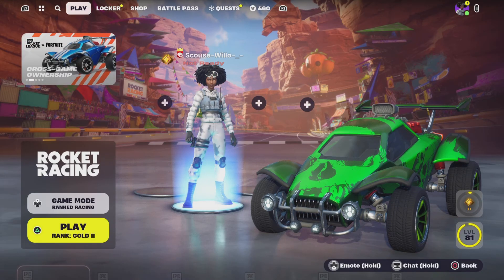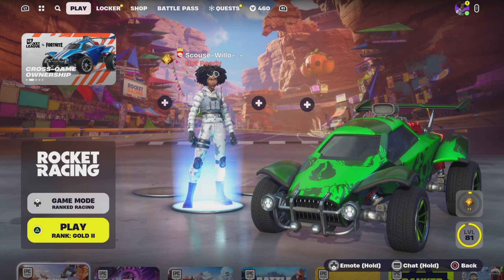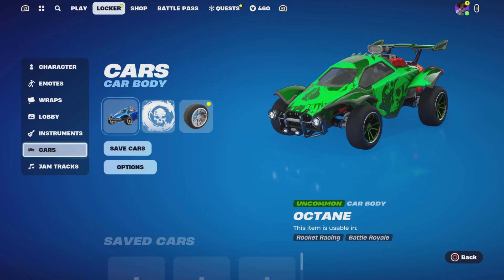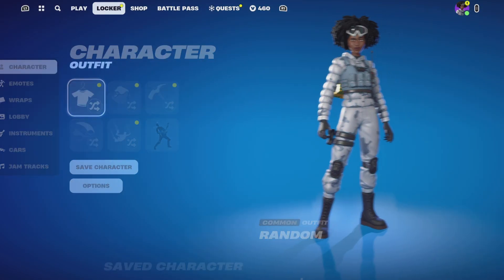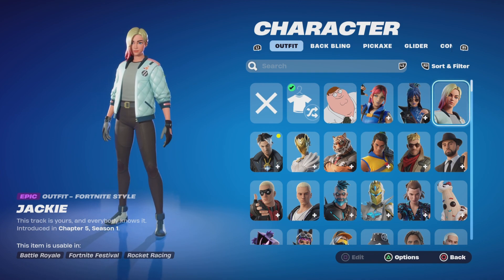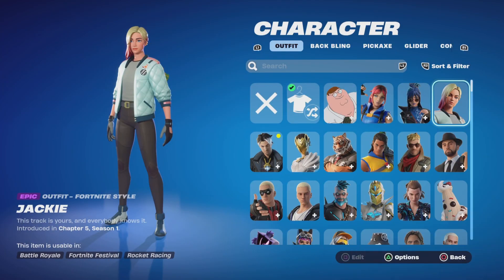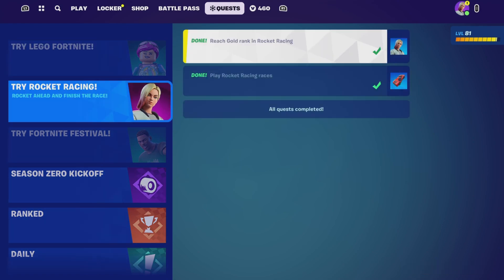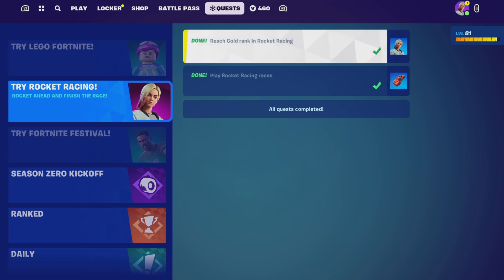How To ACTUALLY Unlock The Free Jackie Skin In Ranked Rocket Racing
Having Problem getting the free jackie skin here is how